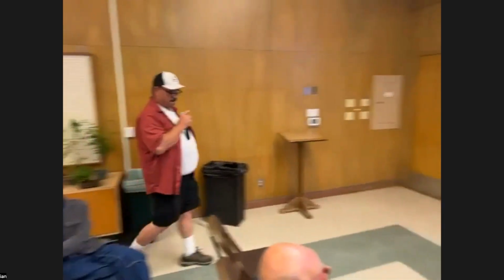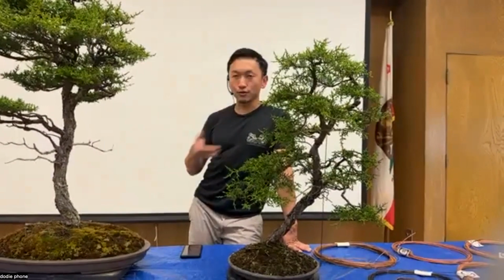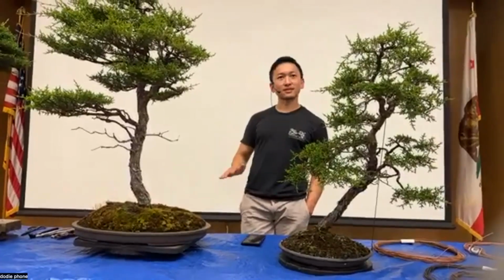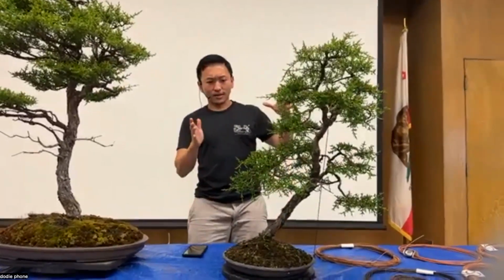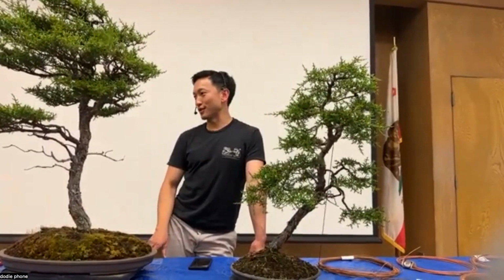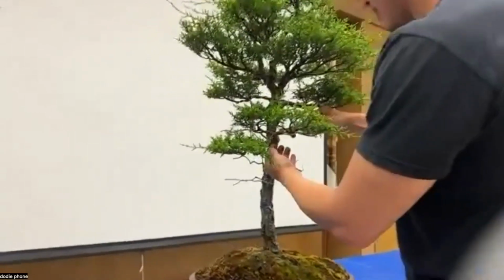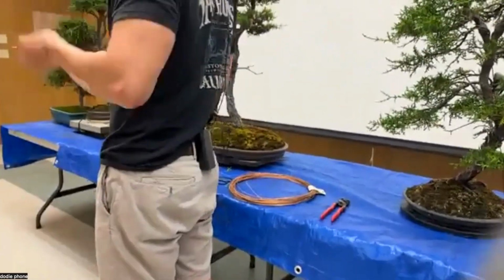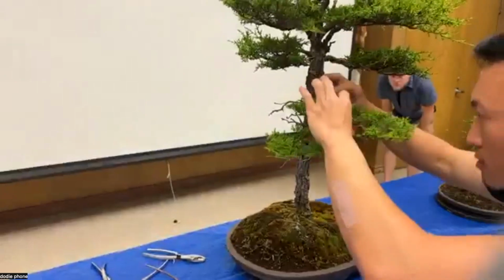American Bonsai Association Sacramento meeting - Sam Tan demonstrates spring work on pygmy cypress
ABAS -American Bonsai Association Sacramento May 2023 meeting. Sam Tan discusses proper display criteria for different styles of pygmy cypress. Using a variety of  trees, Sam educates the club repotting, pruning and styling.
For further information regarding American Bonsai Association Sacramento including meetings andmember workshops, please